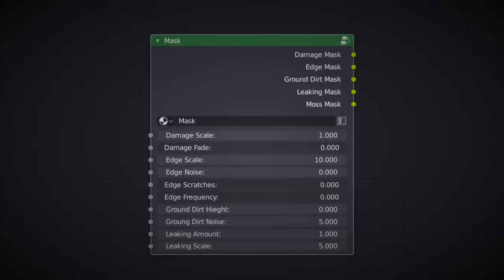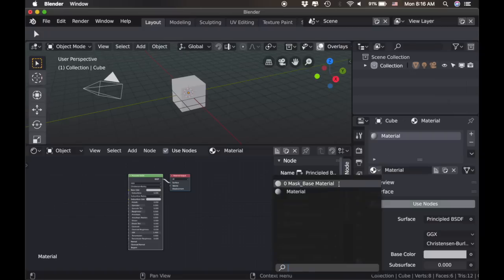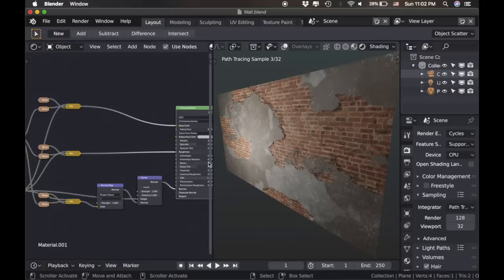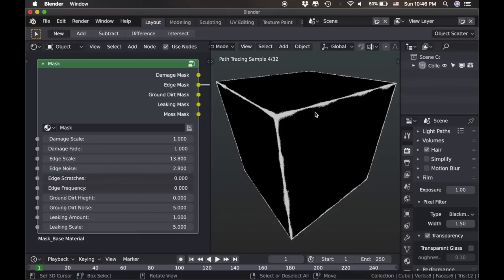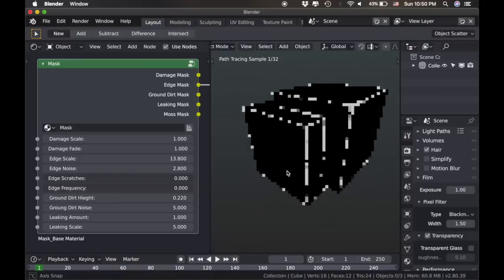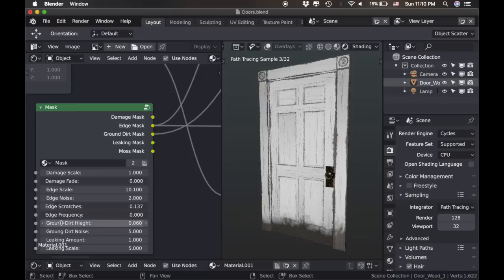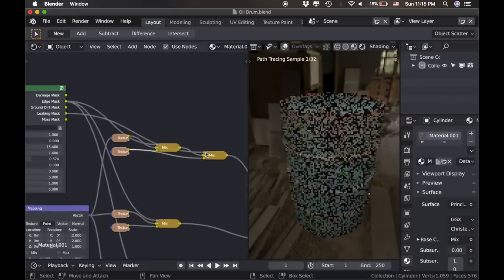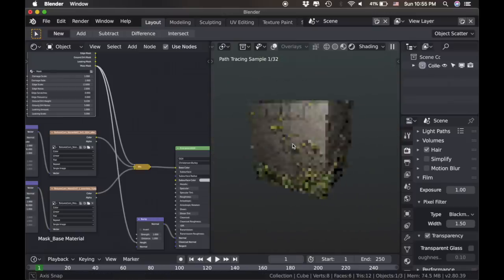Mask Node in Blender 2.80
Hello, Blender friends! Here is a free Node download which will help add texture detail to your models. Cheers!